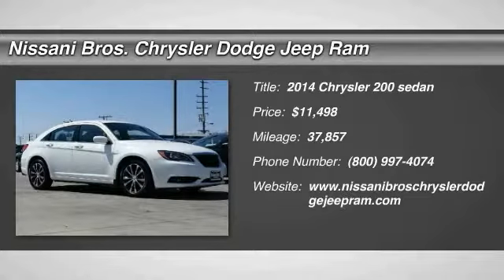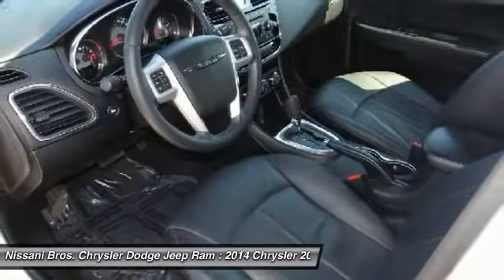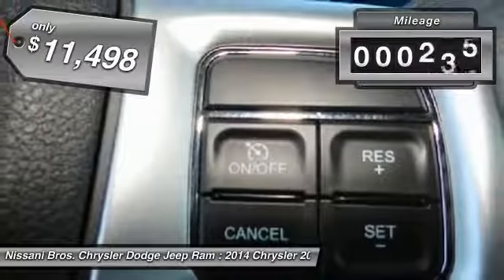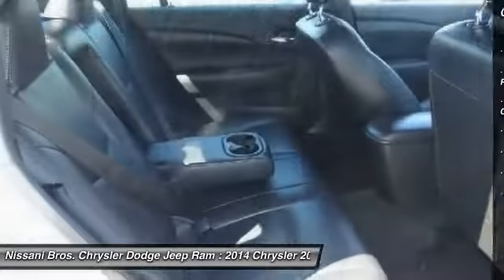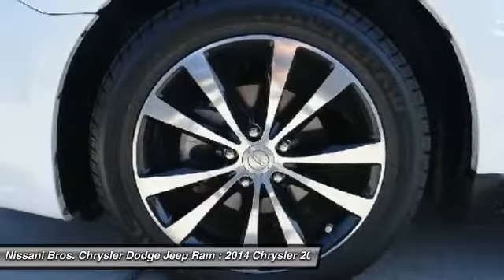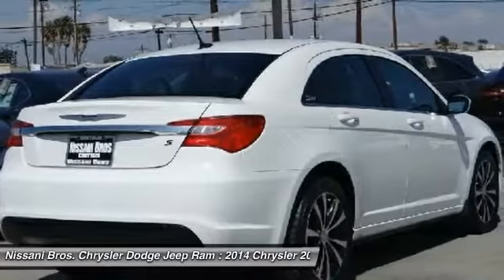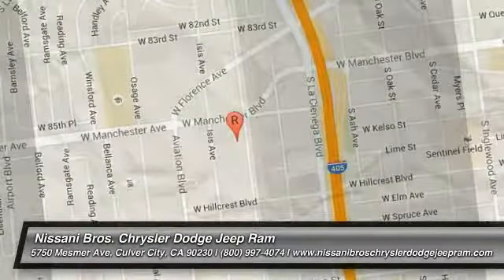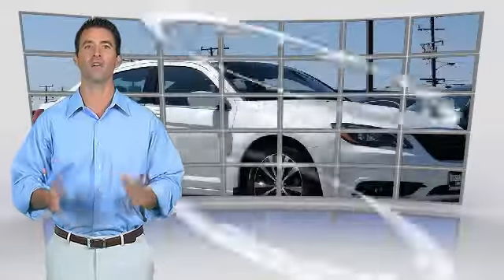2014 Chrysler 200 INGLEWOOD,LOS ANGELES,LONG BEACH,TORRANCE,SANTA MONICA 17C0270A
2014 Chrysler 200 4dr Sdn Touring

Nissani Bros. Chrysler Dodge Jeep Ram
5750 Mesmer Ave

NISSANI BROS. CHRYSLER DODGE JEEP RAM PROUDLY SERVING INGLEWOOD, LOS ANGELES, LONG BEACH, TORRANCE, SANTA MONICA, AND SURROUNDING SOUTHERN CALIFORNIA LOCATIONS. THIS WHITE 2014 Chrysler 200 IS EQUIPPED WITH A 2.4L 4-Cylinder SMPI DOHC, AUTOMATIC TRANSMISSION, AND RECEIVES AN ESTIMATED 20 City/31 Hwy MPG. CONTACT NISSANI BROS. 2014 Chrysler 200 4dr Sdn Touring LOW- Mileage, Special Pricing... this 2014 Chrysler 200 Touring Sedan will not be waiting you for long! When you buy this Chrysler 200 from the Nissani Bros. Auto Mall you will receive FREE VIP Loyalty Benefits: FREE LIFETIME LUBE, OIL& FILTER CHANGES, FREE WEEKLY CAR WASH, FREE FLAT TIRE REPAIRS and FREE LOANER VEHICLE!!! This Chrysler is Eye- catching with its Bright White Exterior highlighted with Stylized Lines and Alloy Wheels! Feel the Power of the 2.4 Liter I4 Engine as you become one with the road with Autostick Manual Shift Auto! Spacious Seating for 5, Adjustable Front Bucket Seats, Power Driver Seat Adjustability, Split Folding Rear Seat, Rear Seat Center Armrest and Front Center Armrest with storage will give everyone something to be excited about! With an Estimated 31mpg on the Highway this SLEEK 200 Sedan will have you happy at the helm! Power Windows, Power Door Mirrors, Remote Keyless Entry, Air Conditioning, Fully Automatic Headlights, Garage Door Transmitter, Security System, Panic Alarm PLUS a Telescoping Steering Wheel with Mounted Audio Controls grace this 200. Listen to your favorite music through the AM/FM Radio, XM Radio Capability or CD Player via 6 Speakers as you transform your commute from Everyday to YAY! Carfax reports ONLY 1 Owner on this MUST SEE Internet Special. 1,2,3,4... 5 there is a NEW Auto Mall off the 405! Come See What the BUZZ is All About at the ALL- NEW, NISSANI BROS. AUTO MALL Stock #: 17C0270A | VIN: 1C3CCBBBXEN127528 | 2014 Chrysler 200 4dr Sdn Touring POWER WINDOWS SECURITY SYSTEM TRACTION CONTROL Hooman Chrysler Dodge Jeep Ram